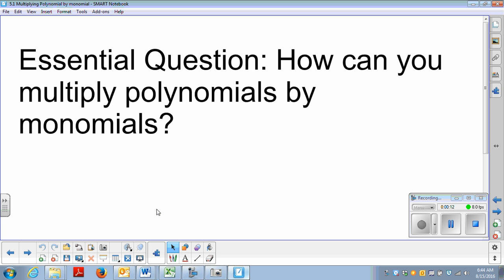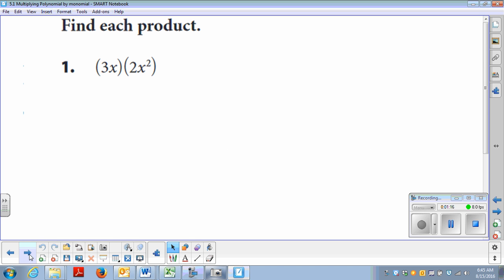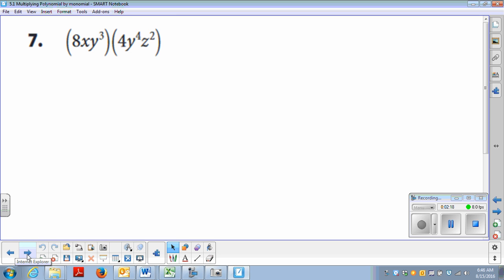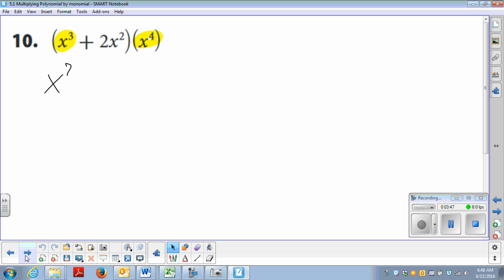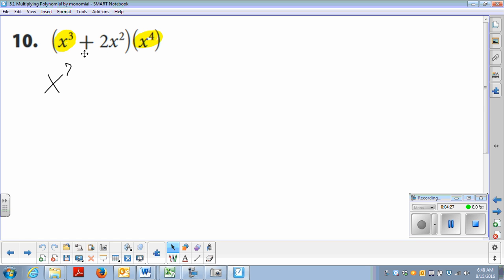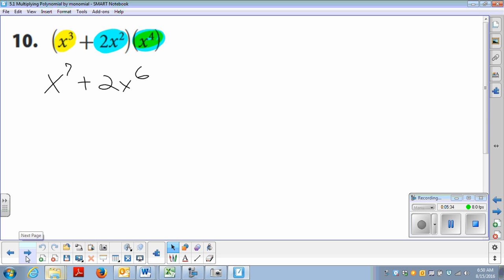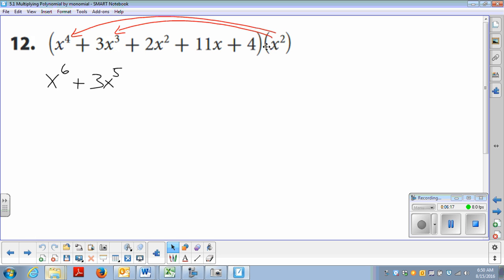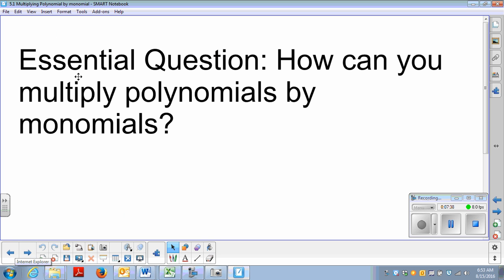5 1 Multiplying Polynomials